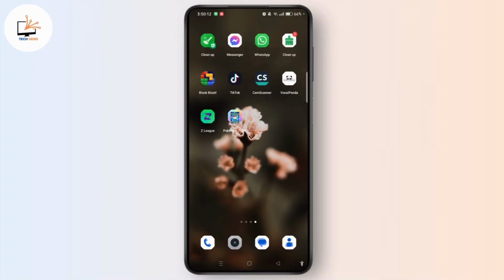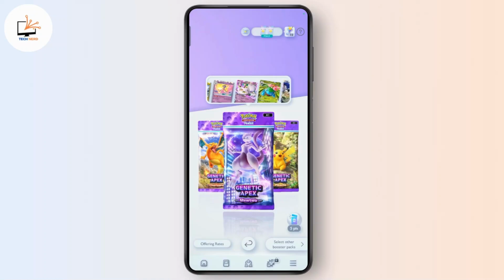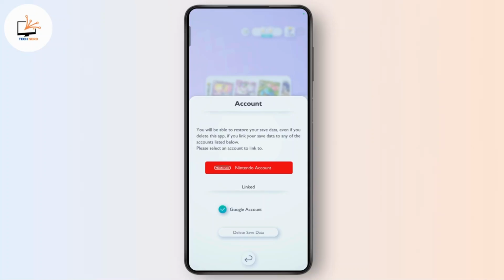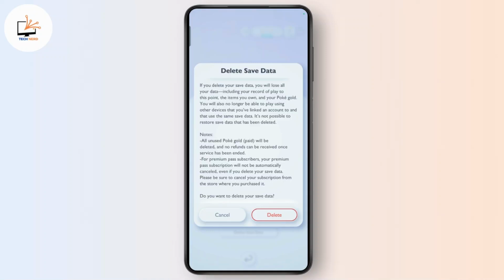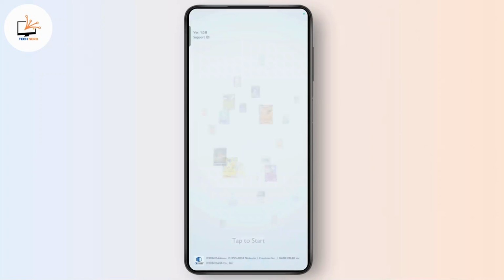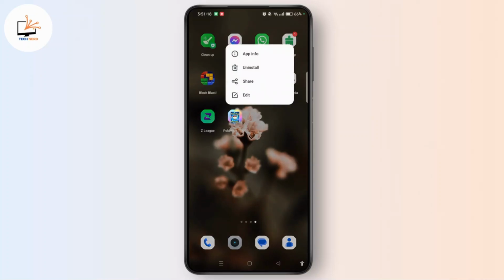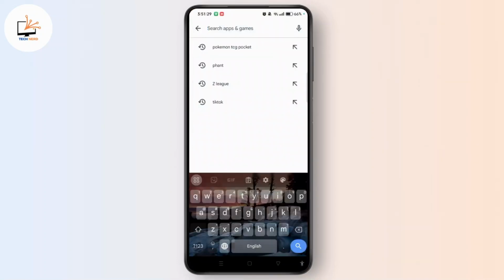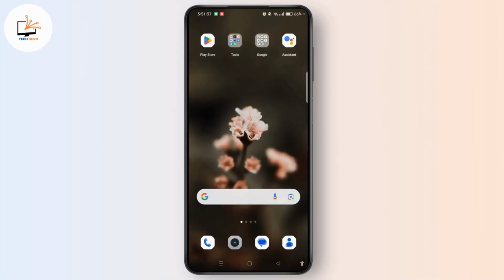How to Change Account on Pokemon TCG Pocket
Learn how to easily change your account on Pokémon TCG Pockets with this step-by-step guide! Follow along as Rose walks you through the process of deleting your current account, uninstalling the app, and re-installing it to log in or create a new account. Perfect for troubleshooting or starting fresh.

Chapters:
00:00:00 - Introduction
Welcome to the tutorial on changing your account on Pokémon TCG Pockets.

00:00:10 - Launch the App
Open the Pokémon TCG Pockets app on your device.

00:00:20 - Navigate to Account Settings
Tap "To Start," then the three-line icon, and select "Other."

00:00:35 - Delete Save Data
Access "Account" settings and tap "Delete Save Data" to reset your account.

00:00:50 - Confirm Deletion
Tap "Delete" twice and confirm the process by selecting "OK."

00:01:00 - Uninstall the App
Exit the app, press and hold the icon, and tap "Uninstall."

00:01:15 - Reinstall and Log In
Search for the app on Play Store or App Store, reinstall, and log in or create a new account.

00:01:30 - Conclusion
Follow these steps to successfully change your account in Pokémon TCG Pockets.